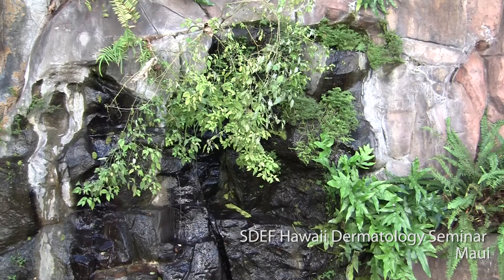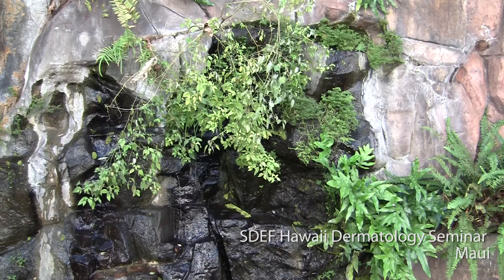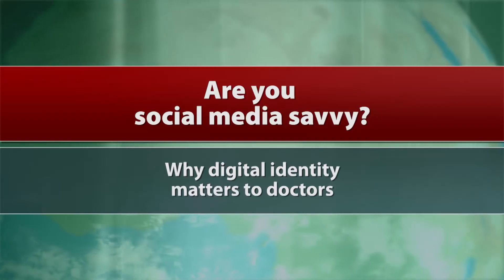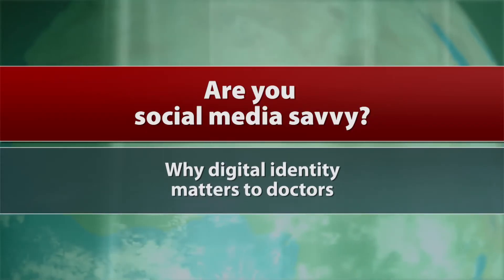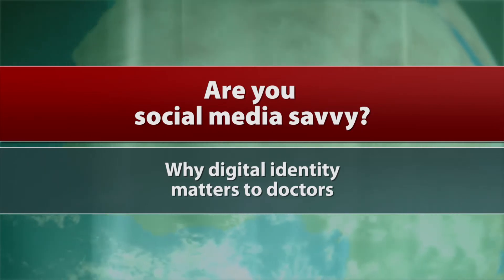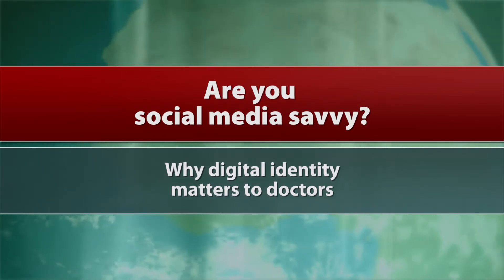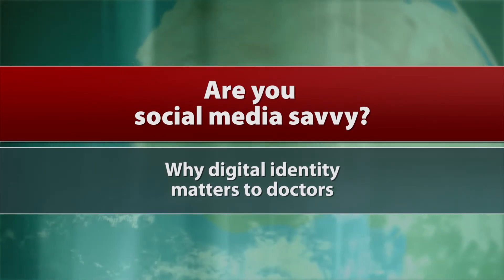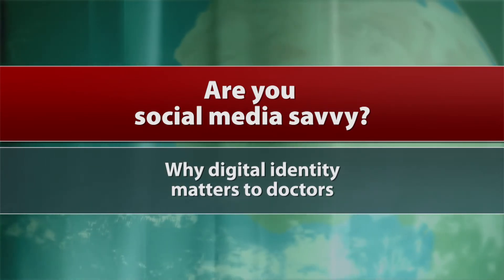Social media tips to build your practice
Are you savvy about social media? At the SDEF Hawaii Dermatology Seminar, Dr. Jeffrey Benabio discussed why social media matters to doctors, and how to get started making social media work for a medical practice.